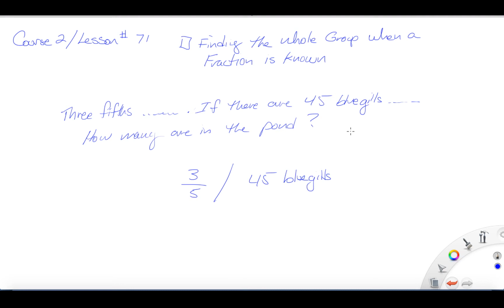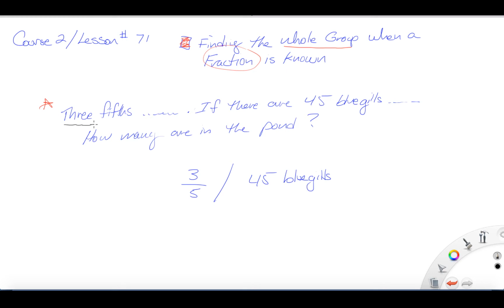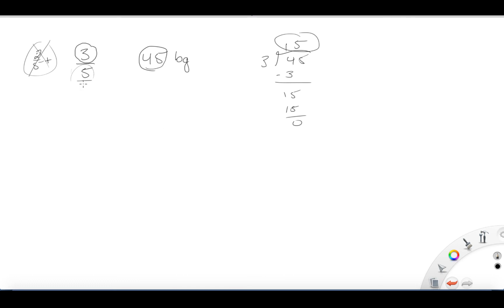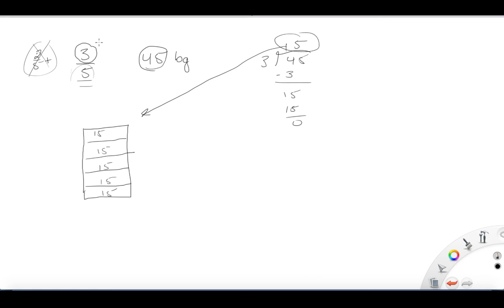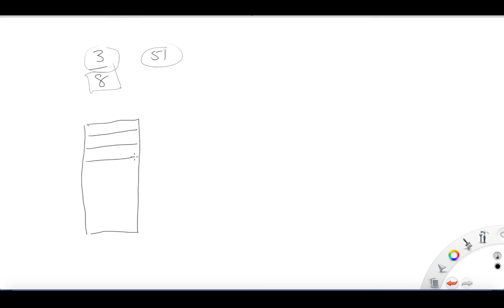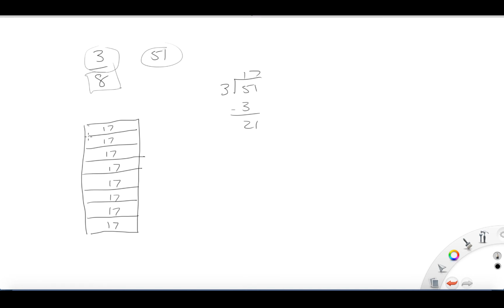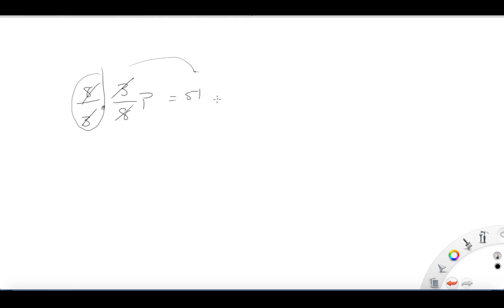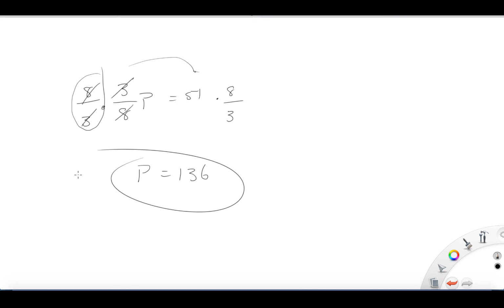Course 2 / Lesson 71